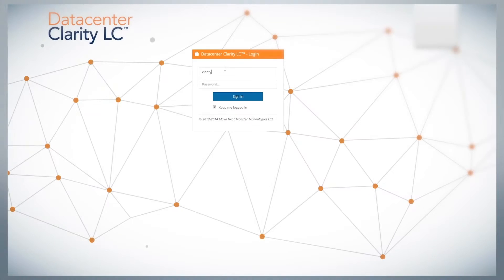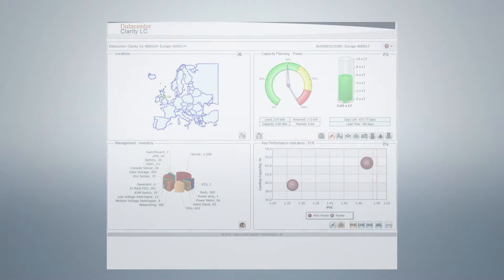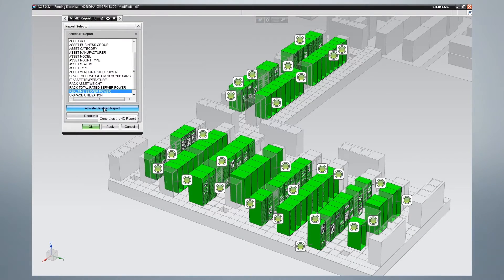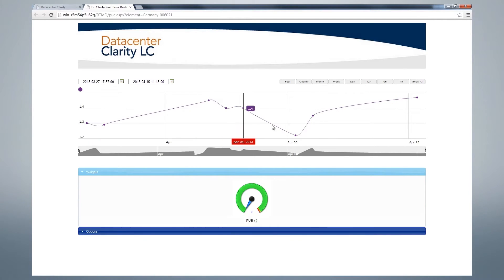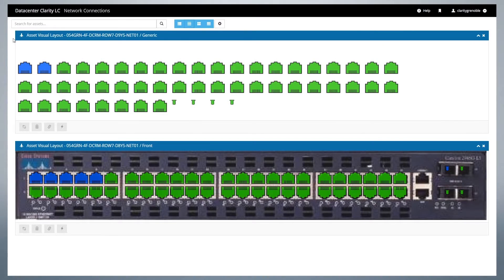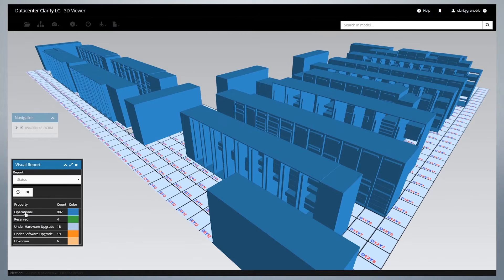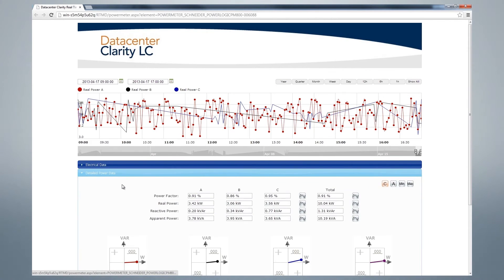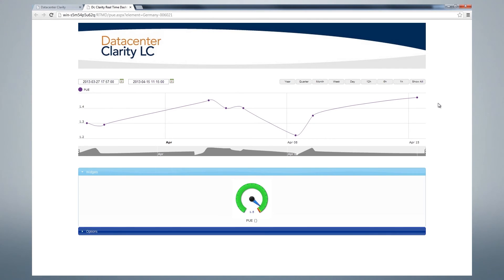Atos DCIM Datacenter Clarity LC reference video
Brian Parrott , UK Data Centre Strategy Manager at Atos IT Services UK Limited, describes the implementation of Siemens` DCIM solution Datacenter Clarity LC in one of the Atos UK Strategic Data Centres. Key drivers were the need to provide a single, holistic view of the data centre, improve asset management and provide better information regarding our power consumption